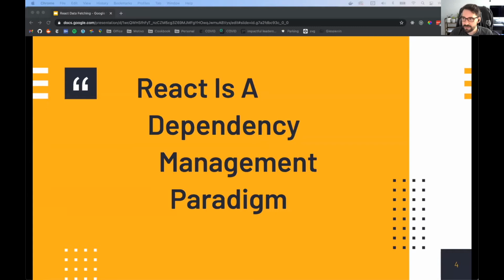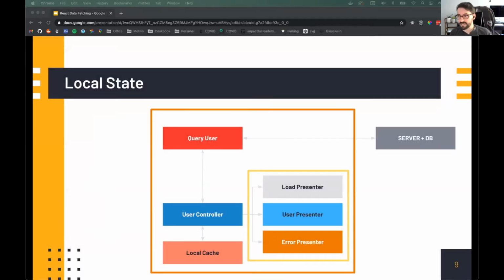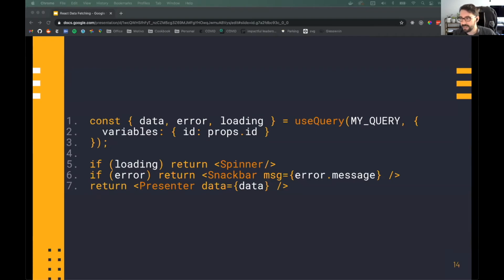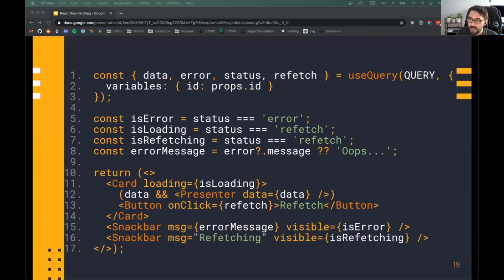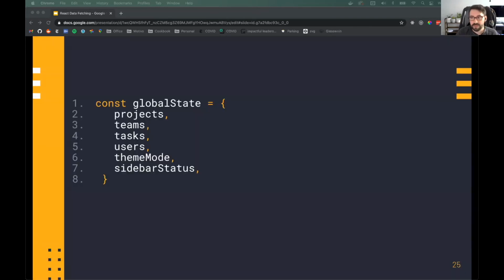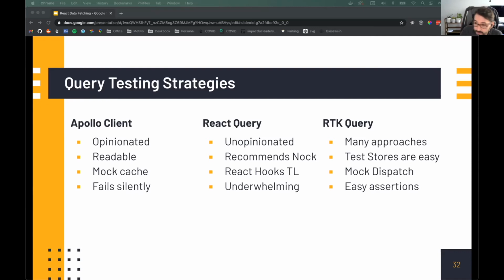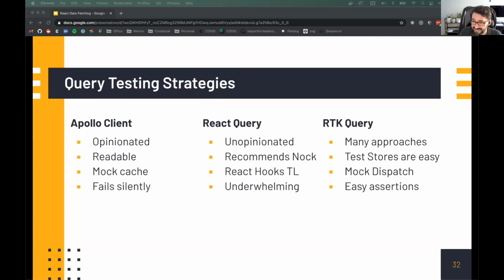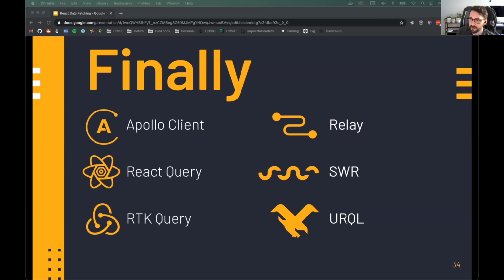React Data Fetching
Brian Nichols Griggs discusses the current landscape of data fetching for React apps at Carbon Five Summit 2021.

Carbon Five is a digital product development consultancy. We partner with our clients to create exceptional products and grow effective teams.